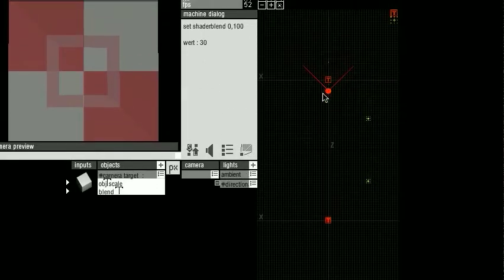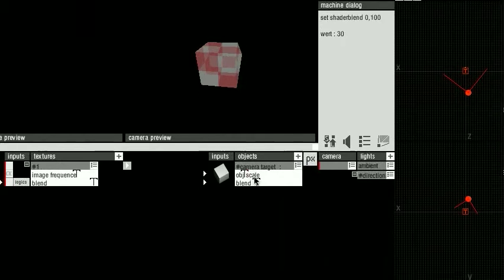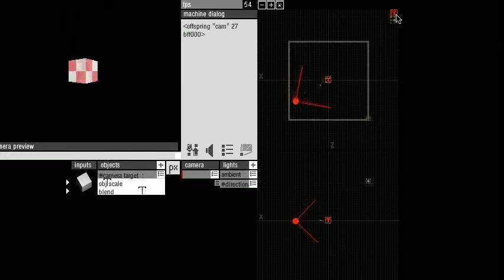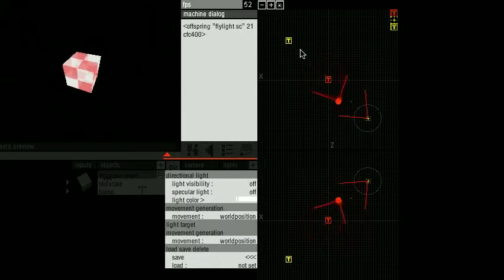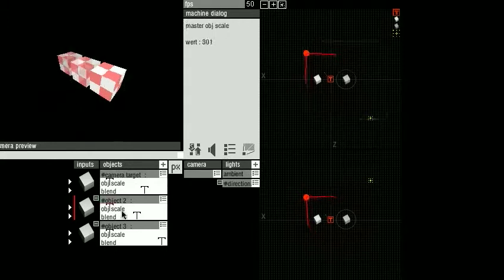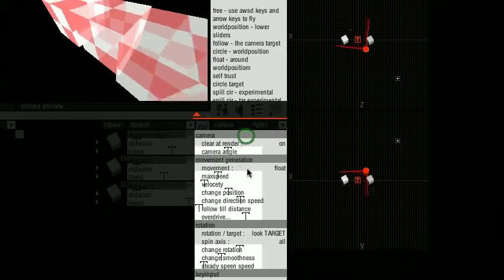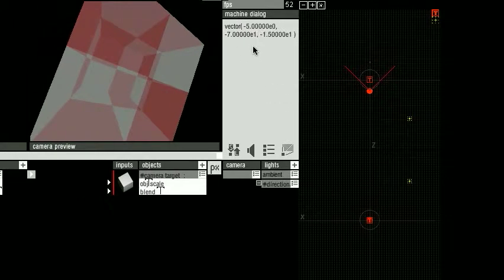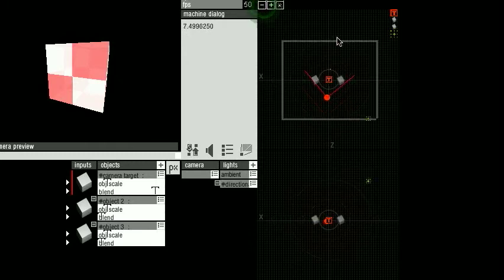SCULP Tutorial 04 01 || Radar